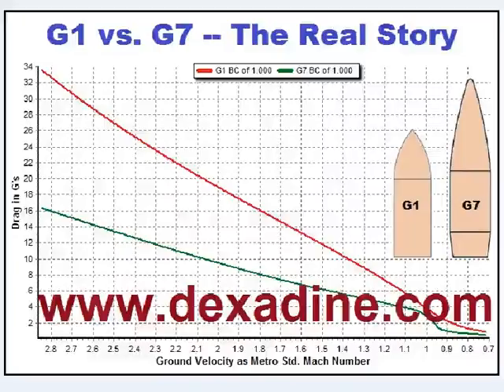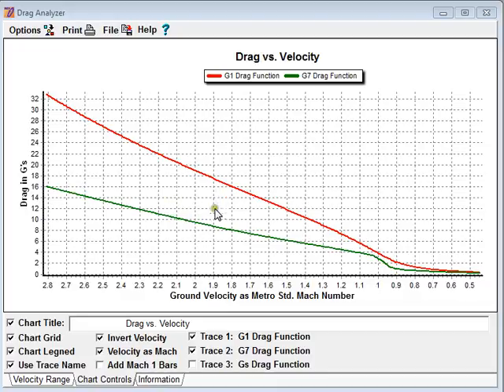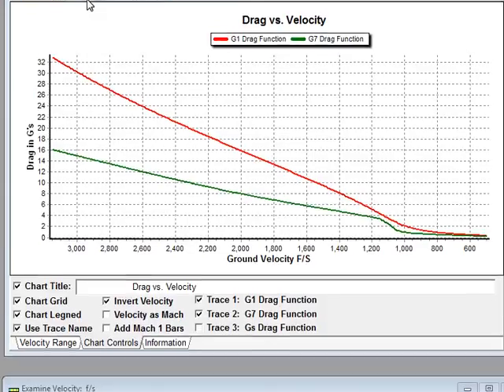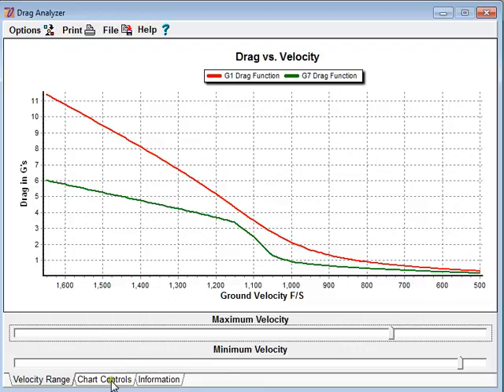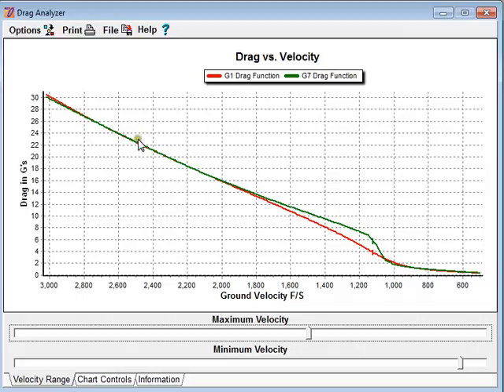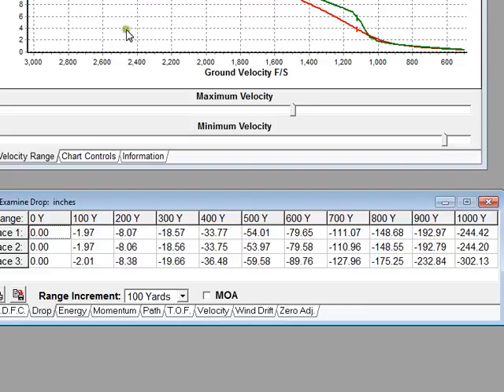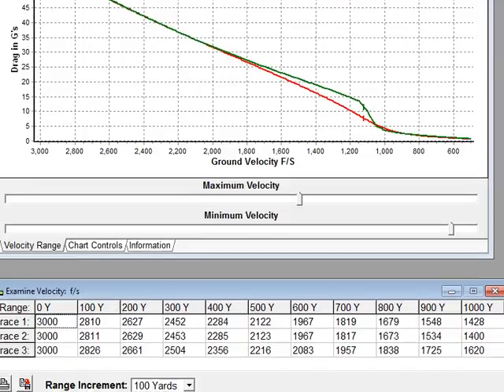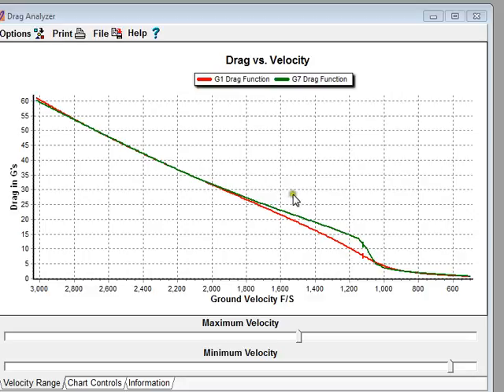G1 vs G7 The Real Story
What's the real story between G1 and G7?  Making use of Ballistic Explorer's Drag Analyzer this video shows you what few shooters know.